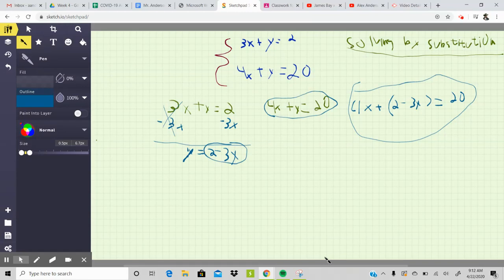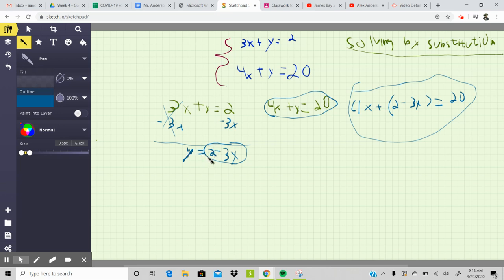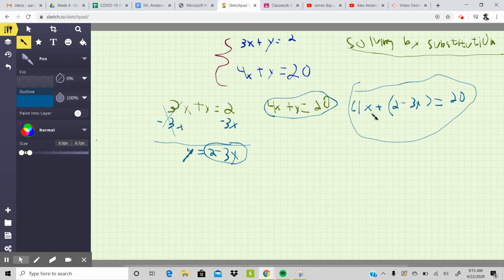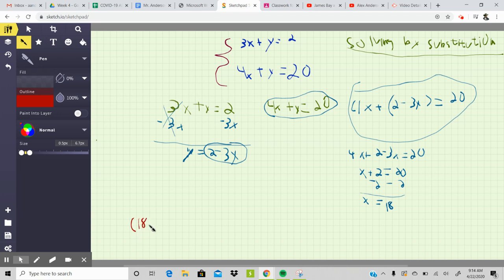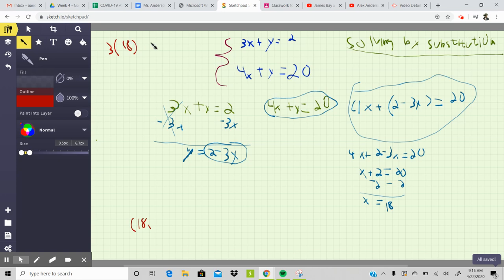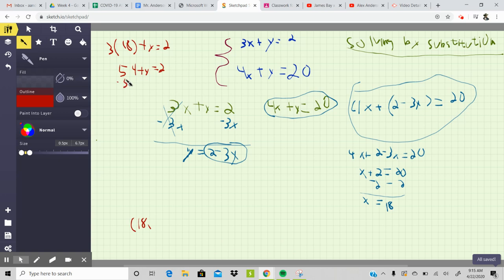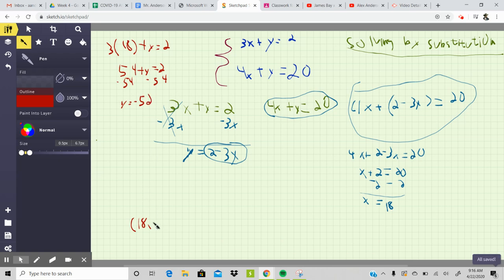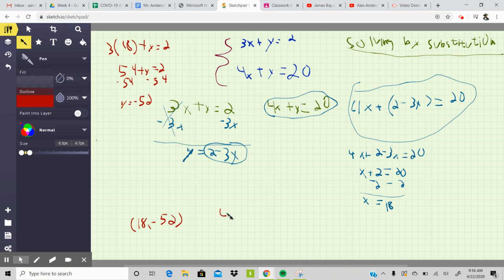Solving Systems of Equations by Substitution (Part 2)